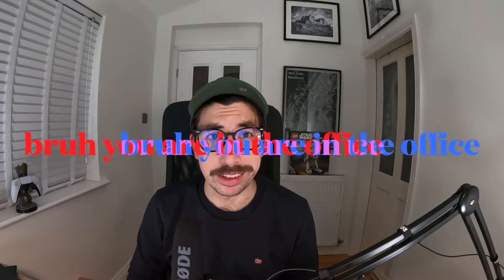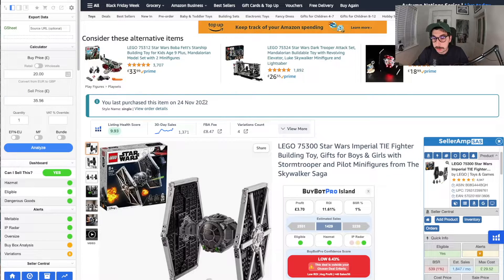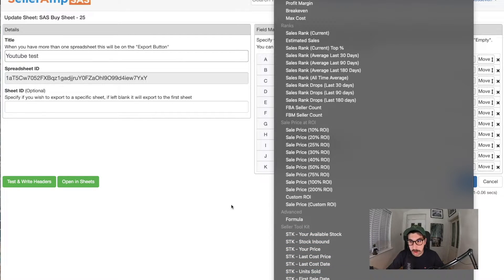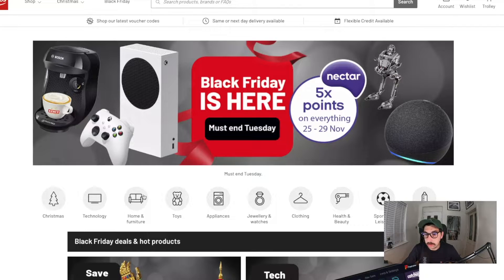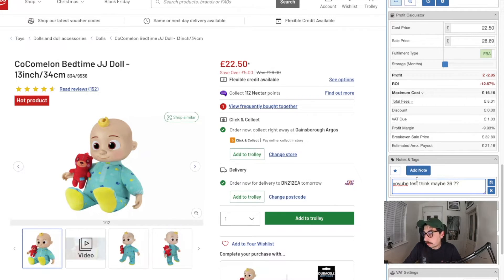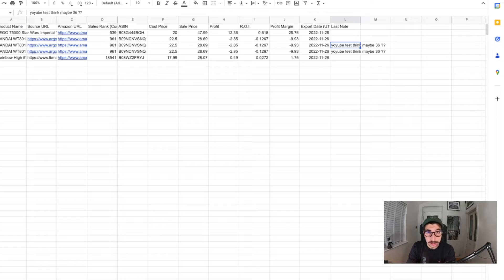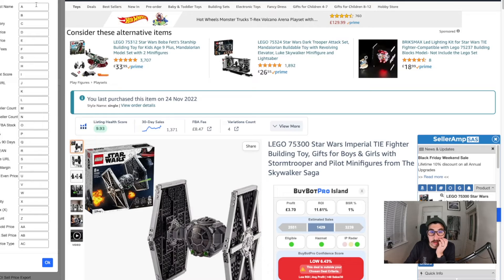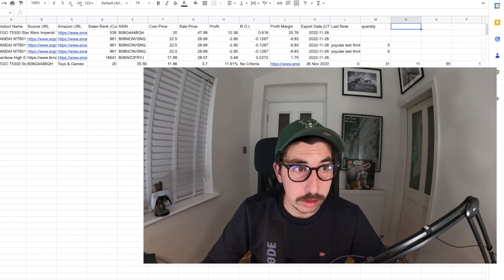Exporting data on gsheet with SellerAmpSAS and BuyBotPro - Amazon FBA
of backdata